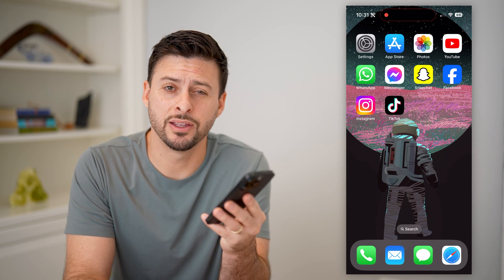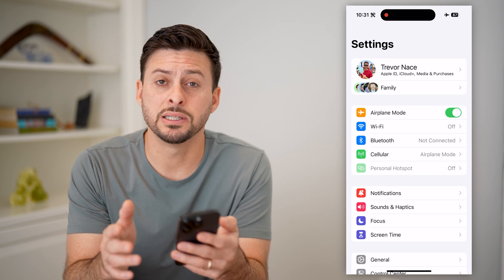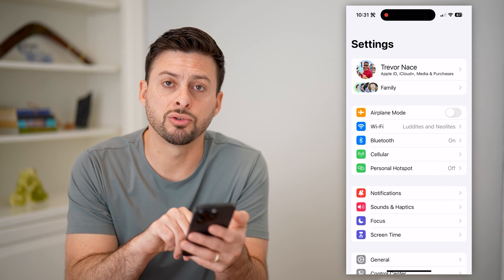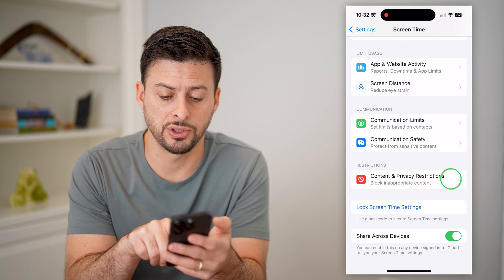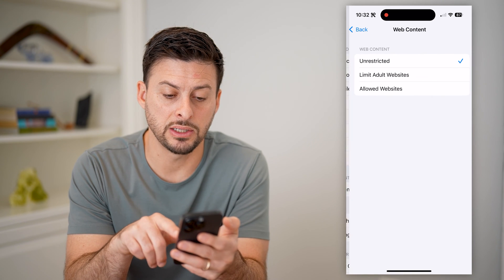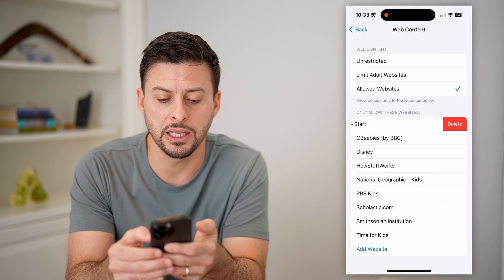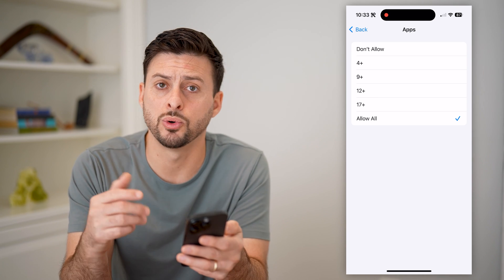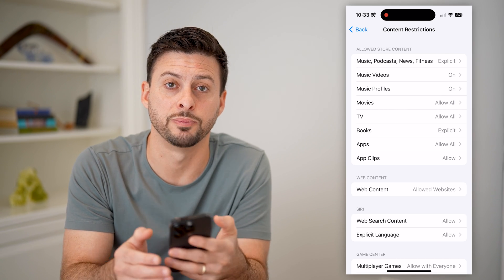How To Block Internet Access On iPhone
Here's how you can block anyone from accessing the internet on your iPhone if you want to prevent certain sites or all of them.

Cool iPhone Facts:
- Every single iPhone ad shows the time as exactly 9:41